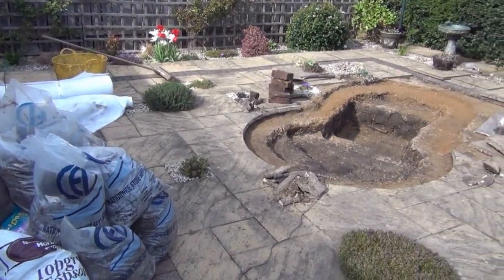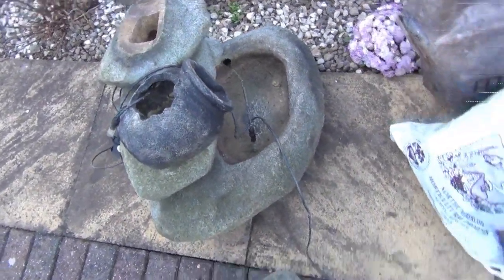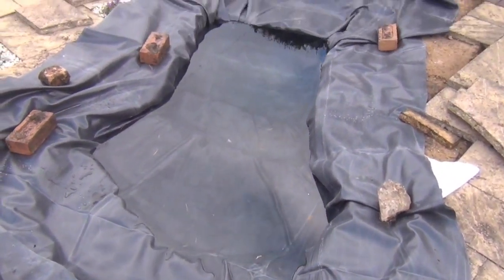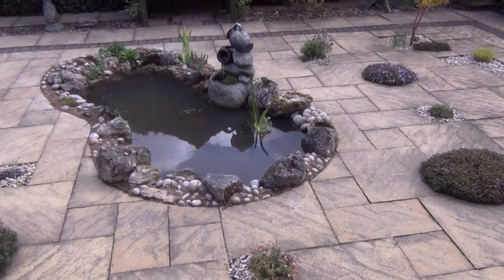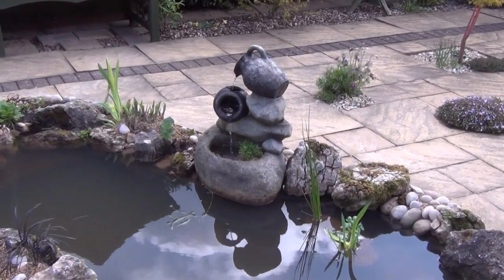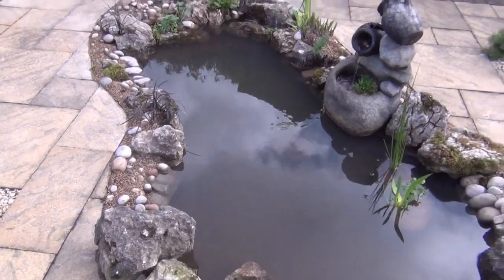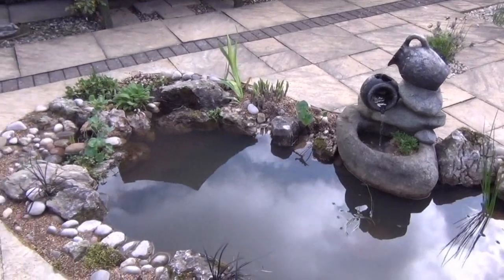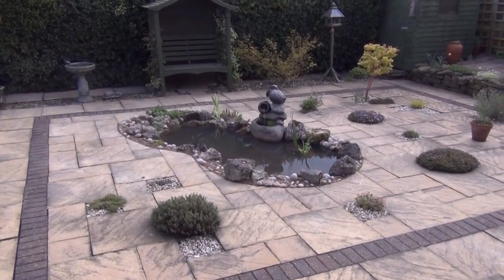Small Patio Pond Construction near Newcastle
Damn the English weather. I missed a days filming again due to the high wind and rain but the finished pond is there, no worries.

Additional tags:
pondguru tyne valley aquatics tropical fish for sale mail order tropical fish how to build a koi pond how to make a wildlife pond how to make a diy filter how to set up an aquarium how to light a fire rabbit shooting guide metal detecting guide how to build an aquarium how to set up a mbuna tank how to clean an aquarium how to build an igloo tropical fish koi carp for sale newcastle durham gateshead sunderland carlisle leeds nottingham manchester london scotland .17hmr .22 bushcraft how to breed tropical fish cascade stream oase aquamax filtoclear corydoras caridina angelfish discus plec pleco tetra guppy swordtail platy electric blue ram how to make a fish pond planted tank shrimp tank apistogramma clown loach goldfish air pump moving bed filter K1 cichlid oscar piranha waterfall landscaping hoselock natural stone pond raised breeding fish blue red green monster giant livebearer malawi tanganyika snake newt frog toad etrac safari xp deus minelab garrett aqua one aquarium how to breed discus metal detecting guide metal detecting tips beach fields pasture detecting coin shooting